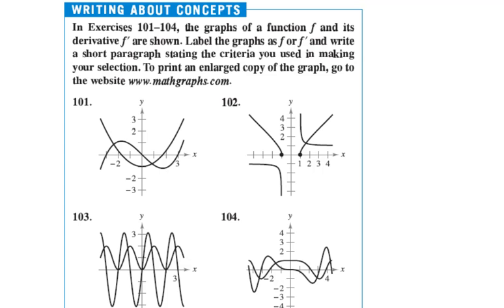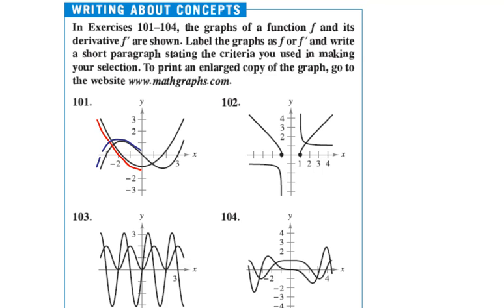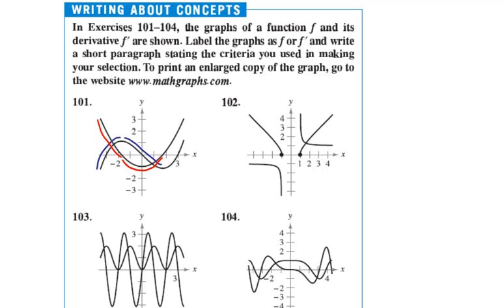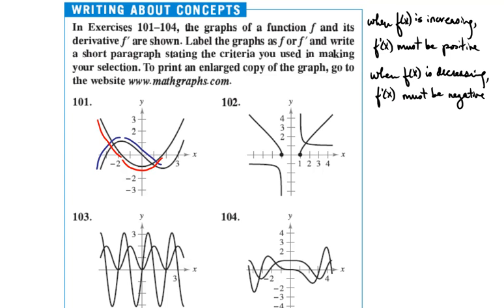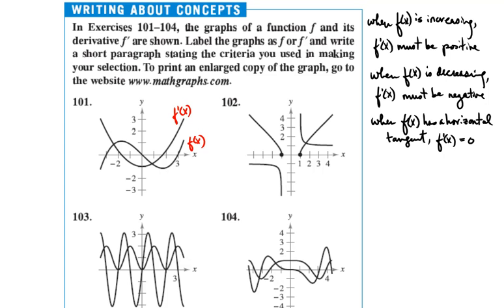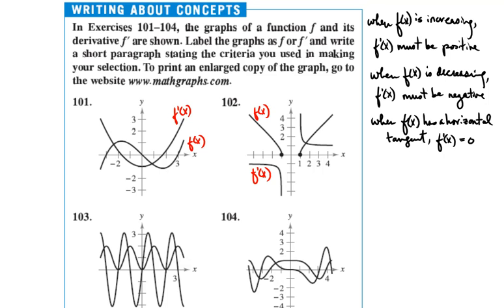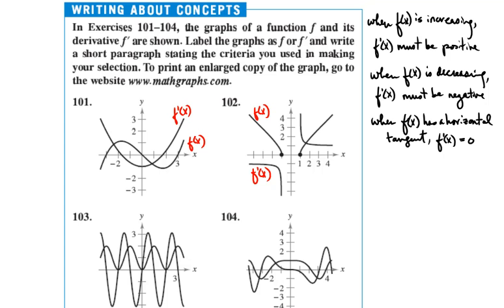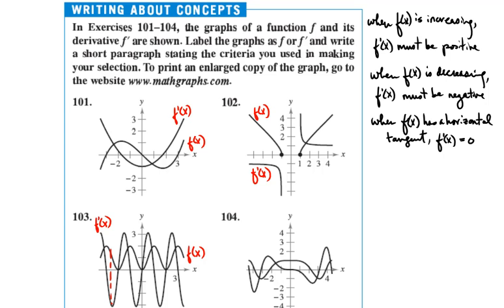Comparing the graphs of f(x) and f'(x)